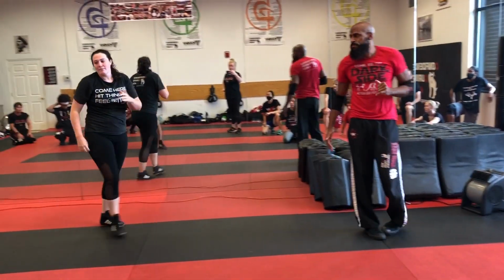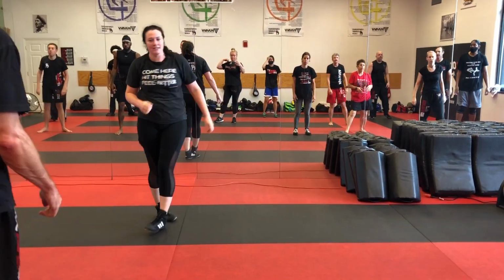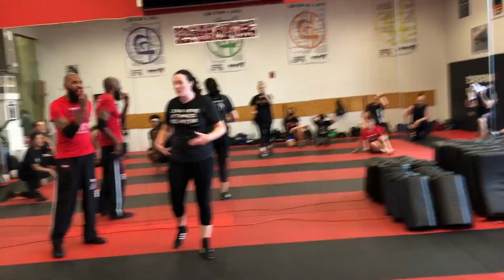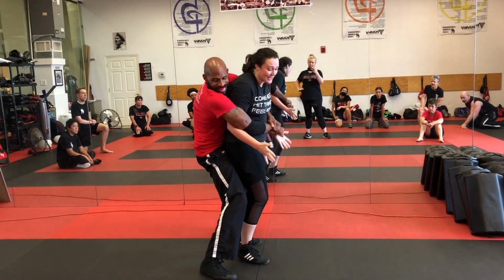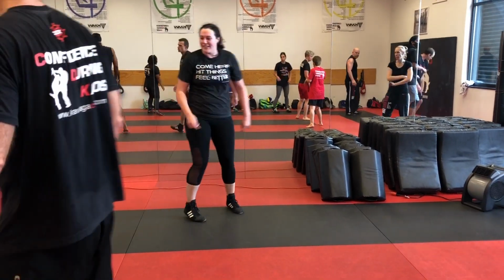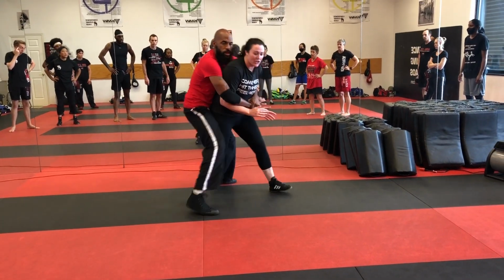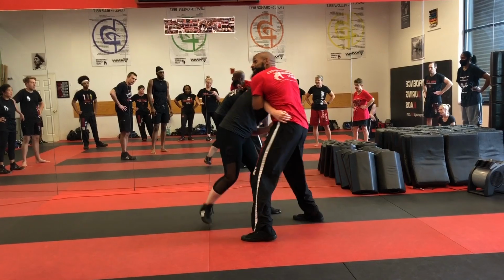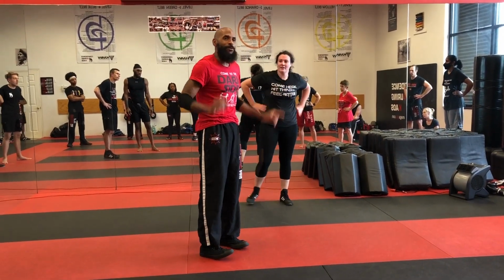Krav Maga vs a Bear Hug Attack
Today in our Krav Maga CDK Self Defense Saturday Morning class we cover how to escape a bear hug Attack from the front or rear.